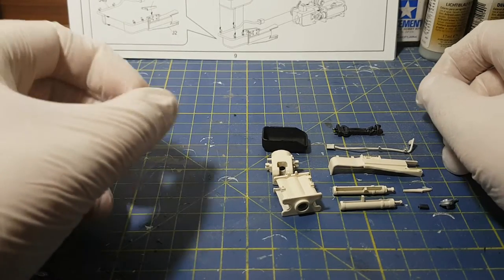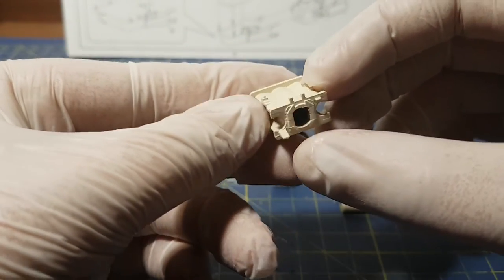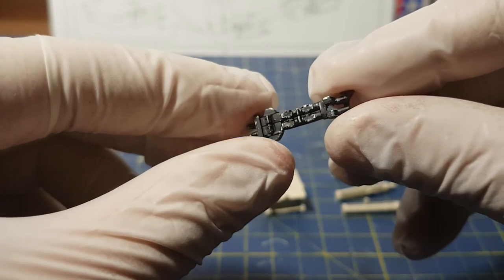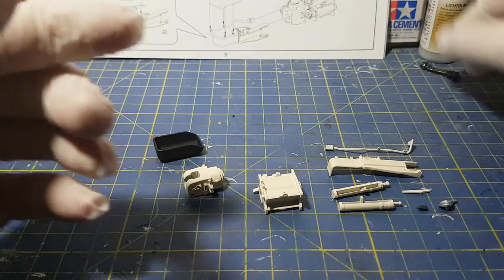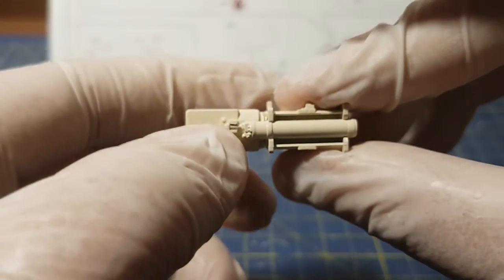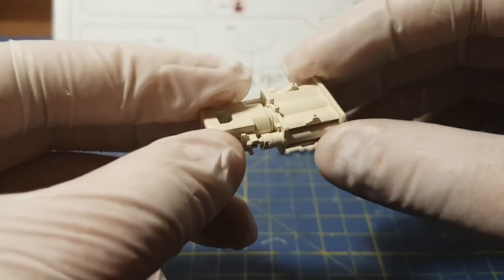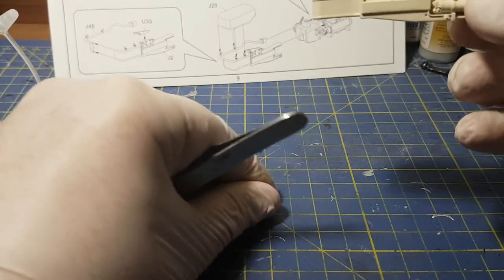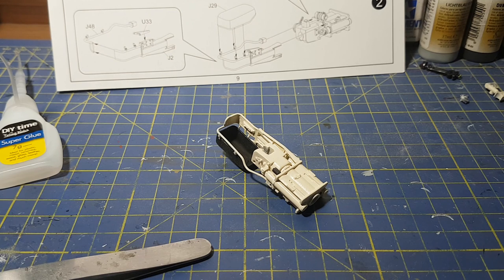Rye field 1/35 tiger tank part 2